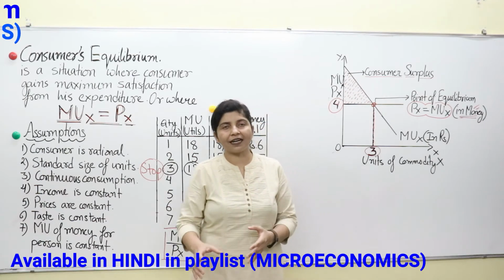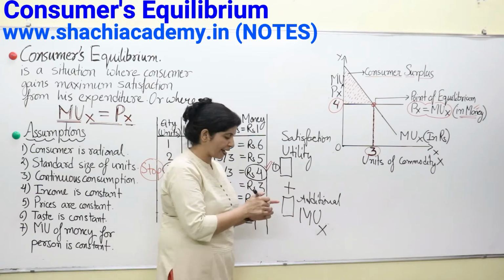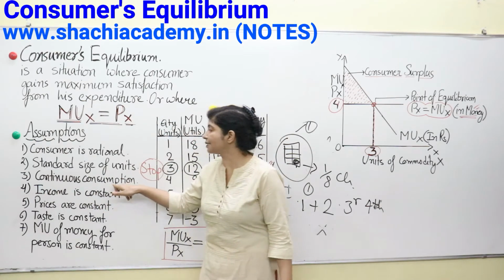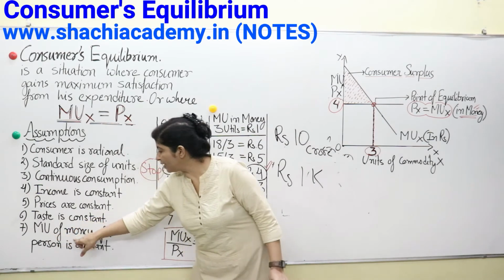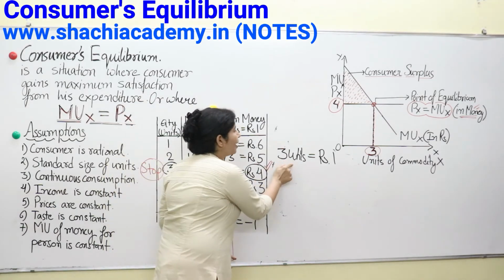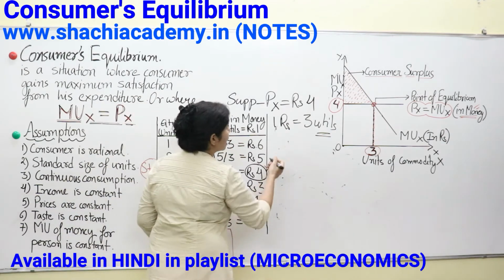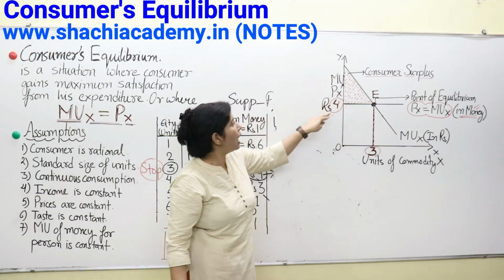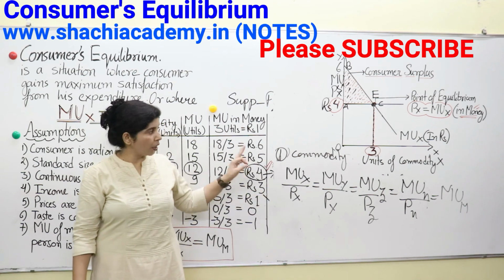Consumer's Equilibrium, Assumptions, Point of equilibrium, ENGLISH, Microeconomics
This video is by Dr Sachi Rana. She is PhD (Eco), MBA, MA (Eng.), B.Ed and an international author. The present topic deals with 12th class Microeconomics and covers the following topics.

The topic covers:
consmuer's equilibrium
assumptions of consumers equilibrium
schedule and graph of consumers equilibrium
consumer's surplus